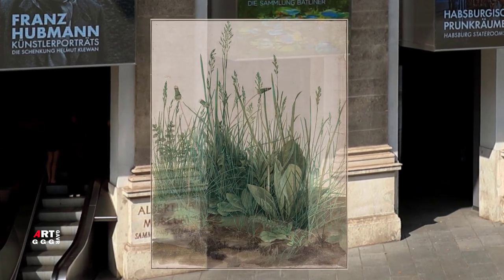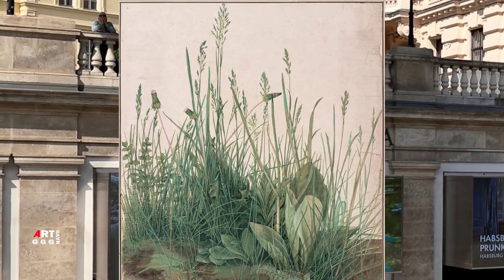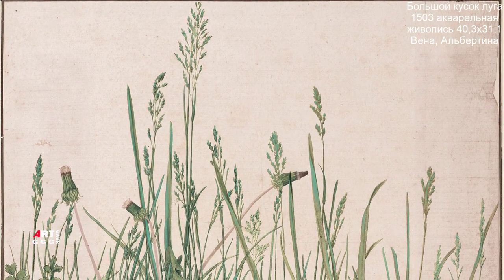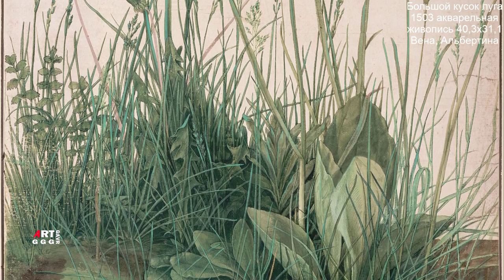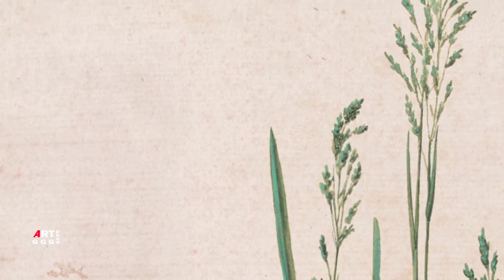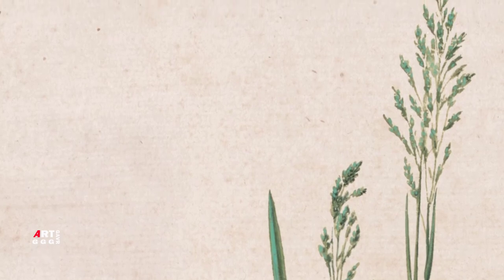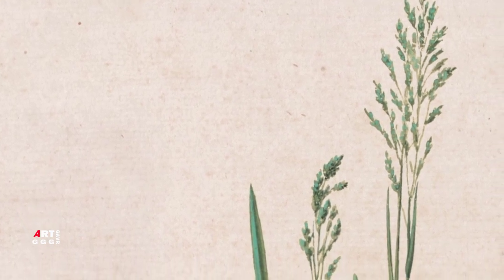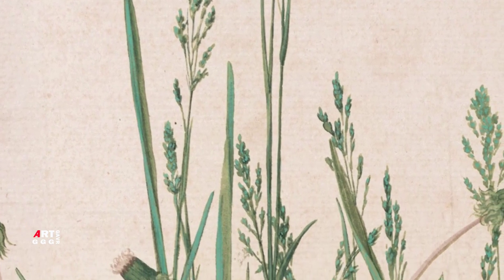Альбрехт Дюрер. Большой кусок луга.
Штудия «Большой кусок луга» – самая знаменитая его работа,
которая относиться к этому жанру.

Большой кусок луга,
Альбрехт Дюрер
Жанр натюрморт
Возрождение (Ренессанс),
Северное Возрождение
Дата 1503 г.
акварельная живопись
Размеры
высота: 40,3 см (15,8 дюйма);
ширина: 31,1 см (12,2 дюйма);
Местонахождение картины Большой кусок луга:
Альбертина — художественный музей, расположенный во дворце эрцгерцога Альбрехта в
центре Вены.

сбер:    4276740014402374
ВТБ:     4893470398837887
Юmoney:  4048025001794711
Через телефон

Регистрируйтесь на канале gavrggg на Яндекс Дзен: